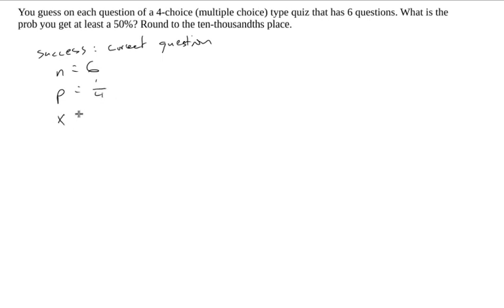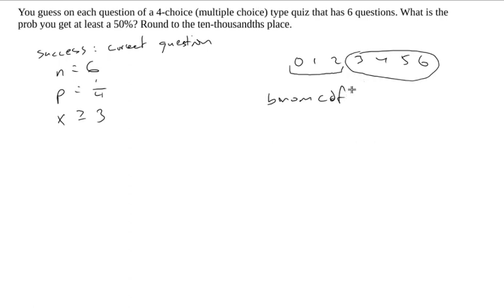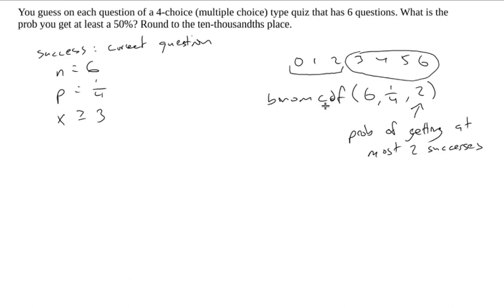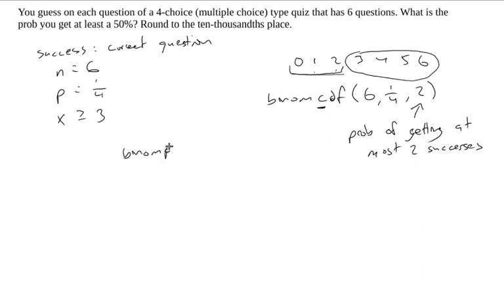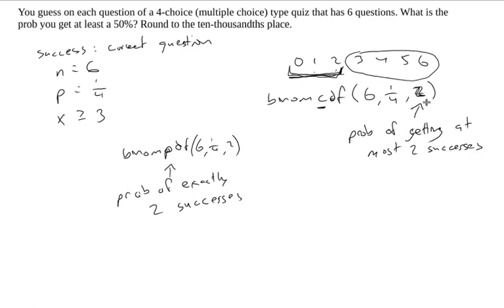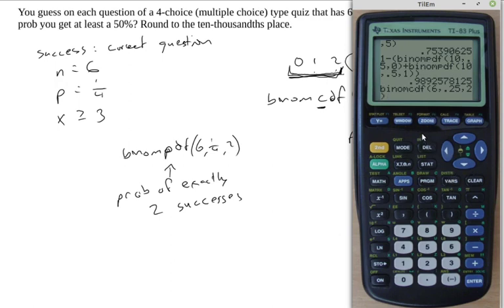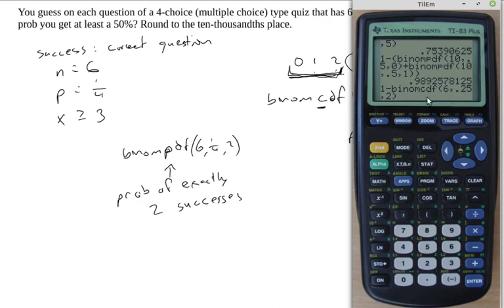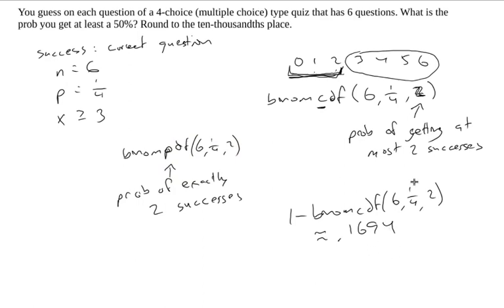8.4-05 BinomialCDF Intro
Binomial Distribution Example, also introducing the idea of using BinomialCDF instead of BinomialPDF